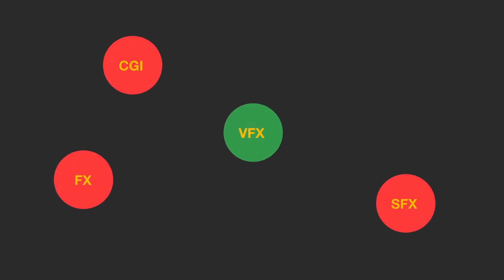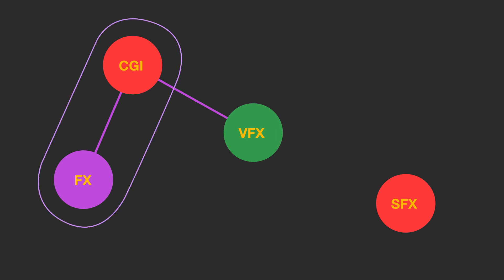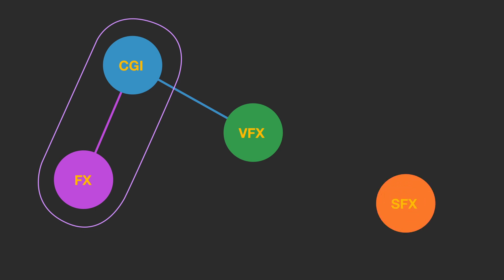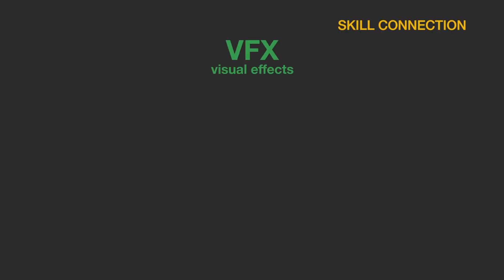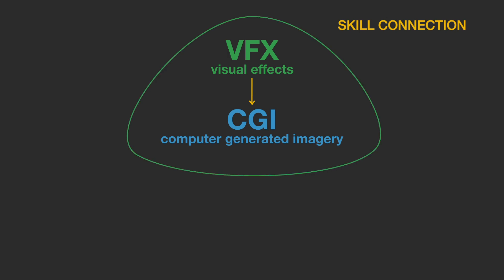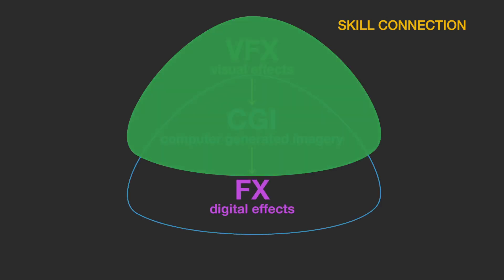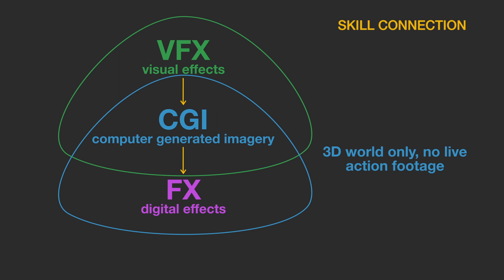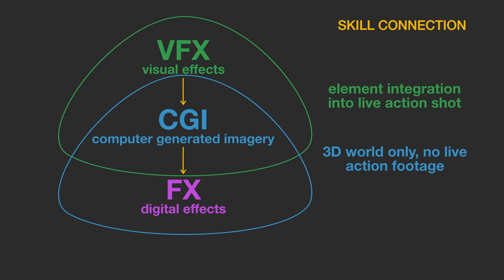VFX vs SFX vs FX vs CGI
How to distinguish VFX from CGI? This lesson explains the difference between Visual Effects (VFX), Special Effects (SFX), Digital Effects / Simulation (DFX/FX) and Computer Generated Imagery (CGI) - and how they are connected to each other through skills. Thank you and enjoy.

0:00 Intro
0:04 CGI (Computer Generated Imagery)
0:22 VFX (Visual Effects)
0:34 SFX I (Sound Effect)
0:52 SFX II (Special Effects)
1:11 FX (Digital Effects / Simulation Effects)
1:19 Department Overview
1:46 Skill Connection
2:09 Final Words

FILMING EQUIPMENT:
Canon 80D

Canon Zoom Lens EF-S 18-55 mm; f/3.5-5.6; IS STM

Additional Battery "Jupio"

SD Card "SanDisk" Extreme PRO SDXC Memory Card up to 95 MB/s, Class 10, U3, V30 - 64GB

Rode Lavalier Microphone for Smartphone